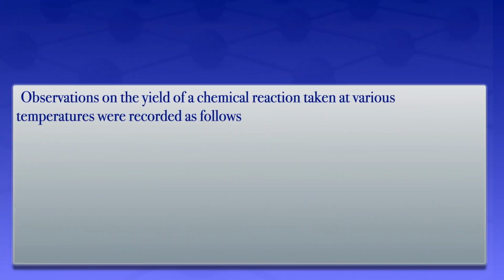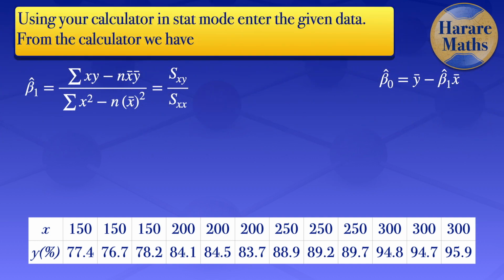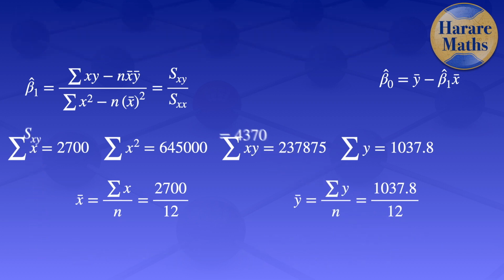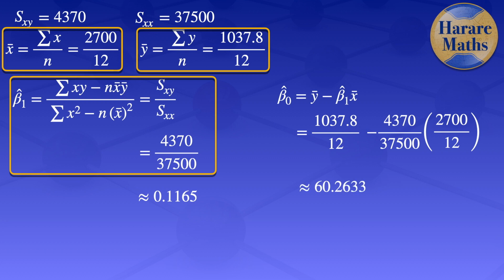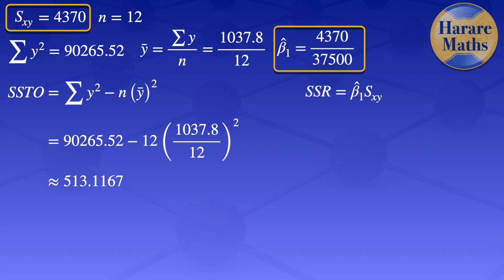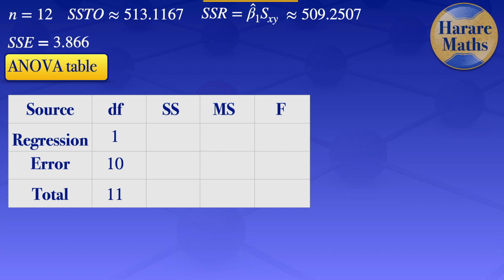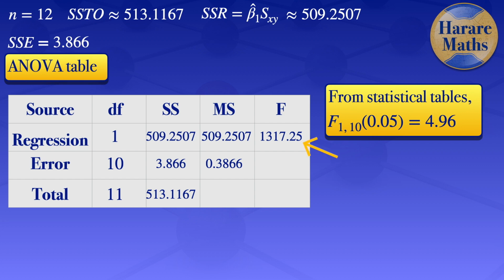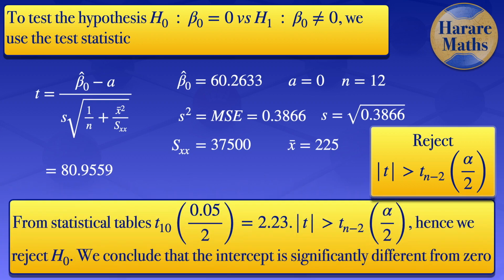Simple Linear Regression